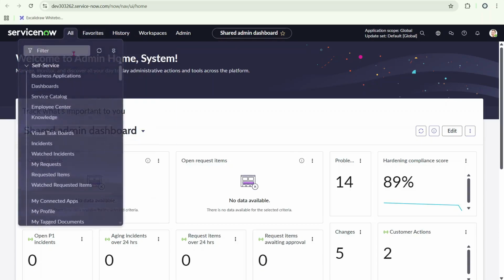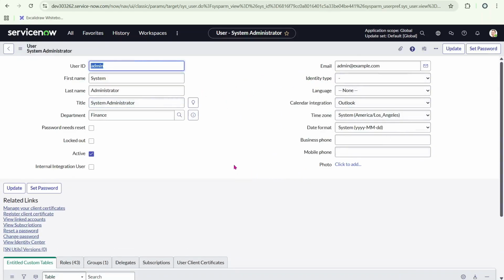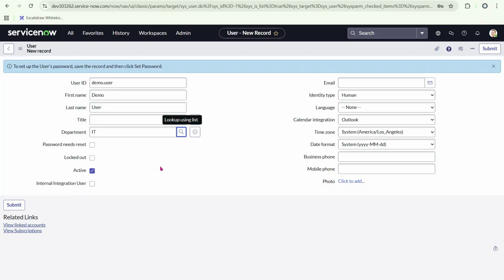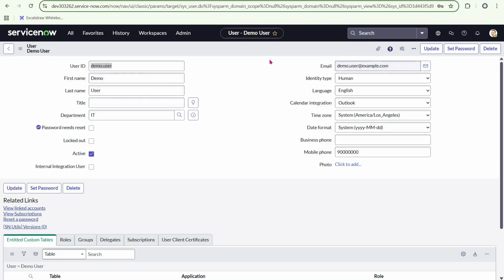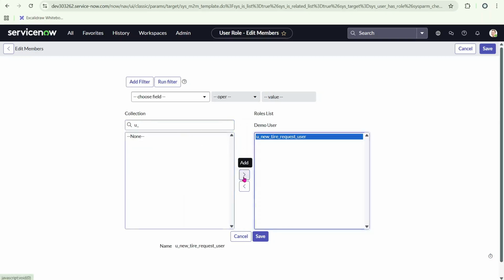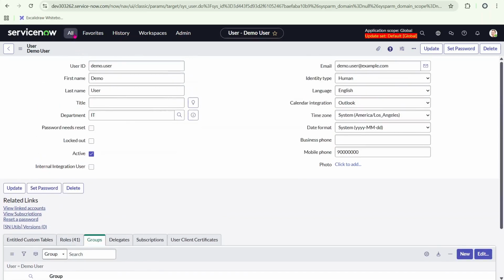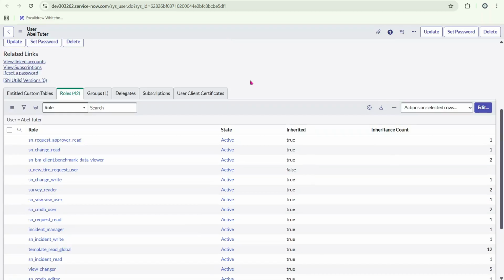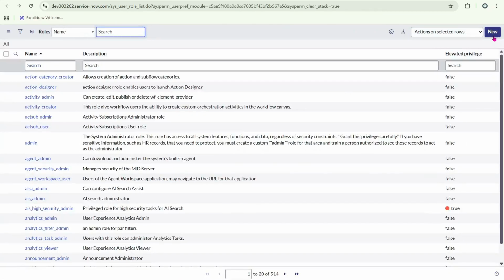Are You Wasting ServiceNow Licenses? Master Role Optimization Today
Welcome to the next session of our ServiceNow Administration Training Series 🚀

In this video, you’ll learn User Administration in ServiceNow — one of the most critical responsibilities of a ServiceNow Admin.

✅ Topics covered in this video:

How to create Users in ServiceNow

How to create and manage Groups

How to assign and control Roles

Understanding role hierarchy & dependencies

Role optimization best practices.

How incorrect role assignment increases license cost

Practical ways to save ServiceNow license cost

Real-time admin scenarios & common mistakes

🎯 This video is perfect for:

ServiceNow Admin Beginners

CSA Certification aspirants

ITSM Admins handling user access

Anyone responsible for cost optimization & governance

📌 If you missed any video, make sure to watch it first to build strong fundamentals.

⚠️ Many organizations lose money due to over-assigned roles — this video will help you avoid that mistake and work like a real-time ServiceNow Admin.